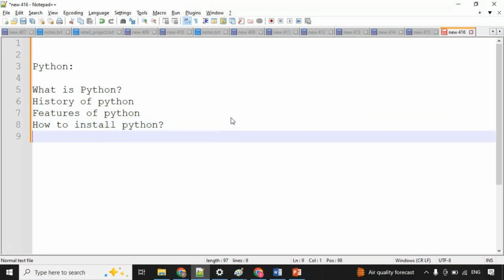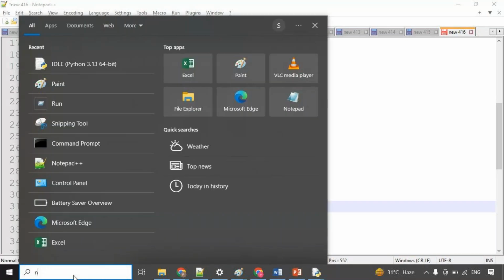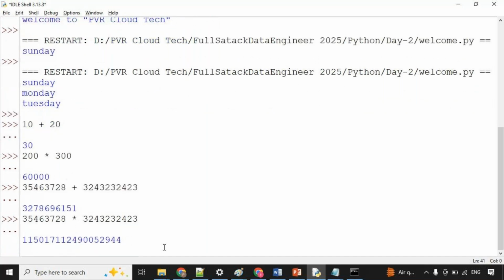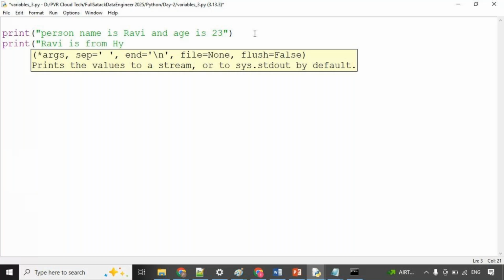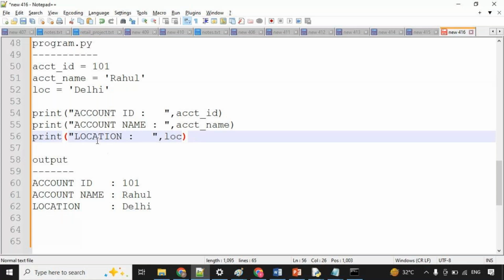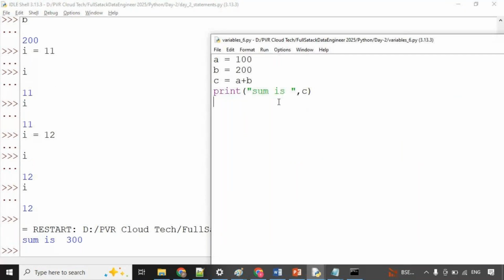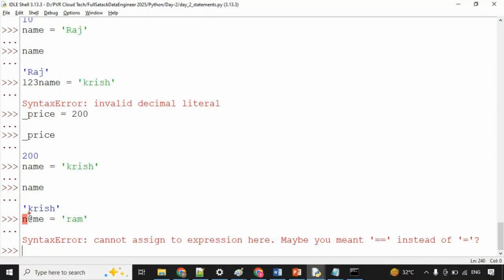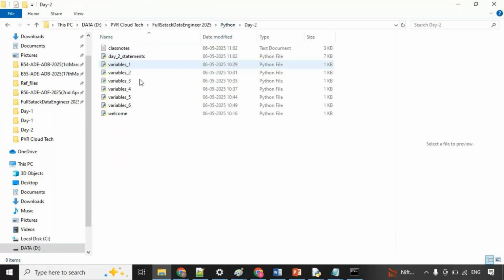4.Python - print statements, variables